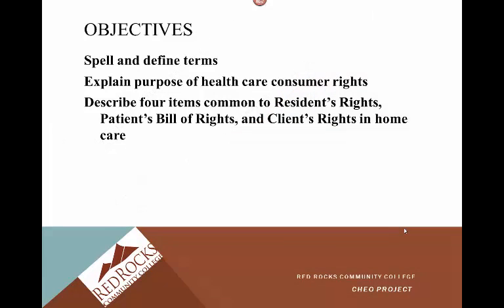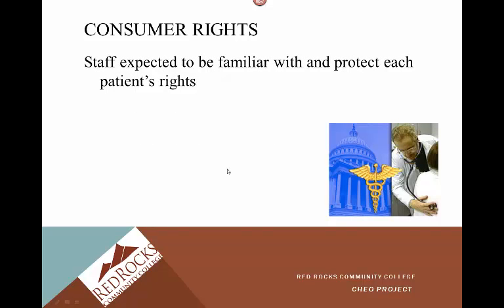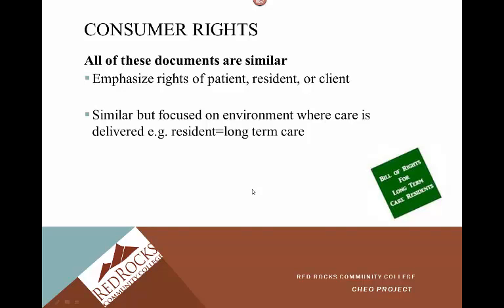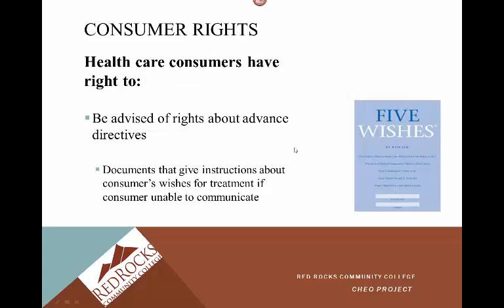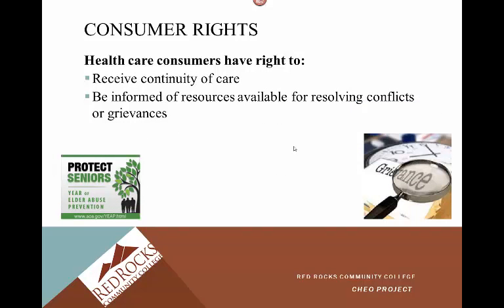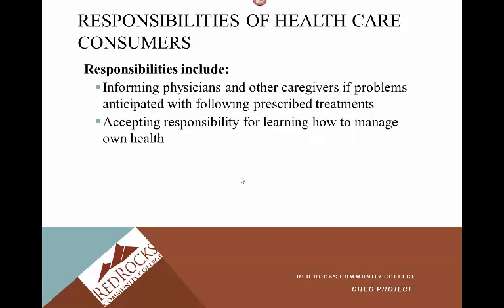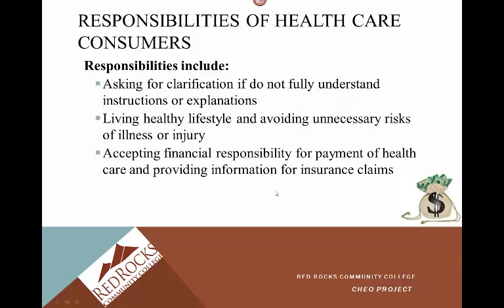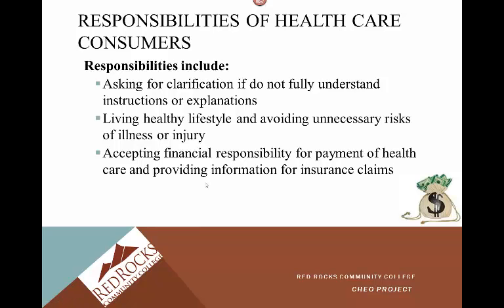NUA101 - Unit 3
Red Rocks Community College Certified Nurse Aide training Consumer Rights and Responsibilities in Health Care lecture.